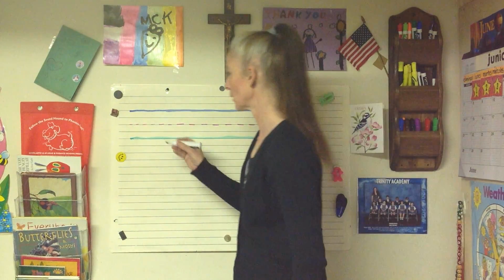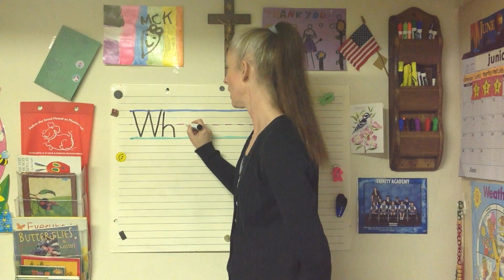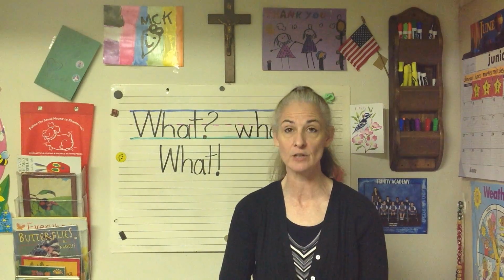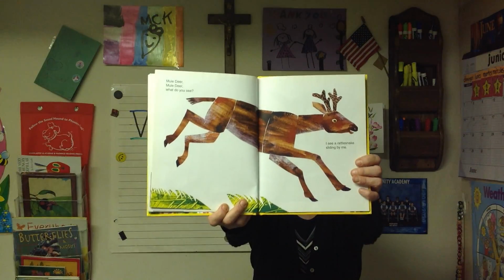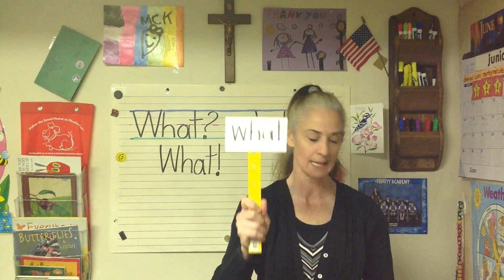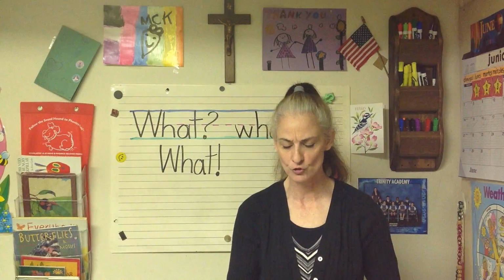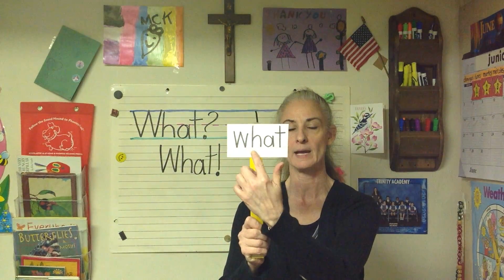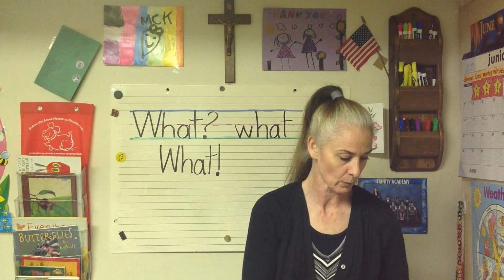K ELA-2 June 3